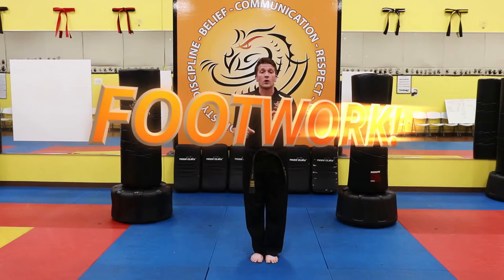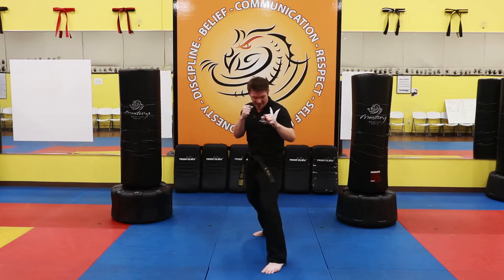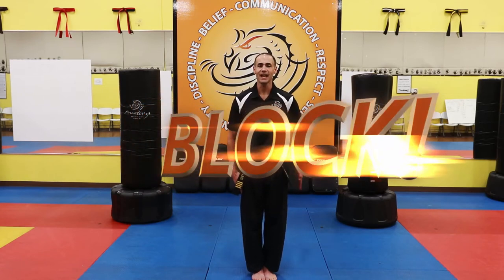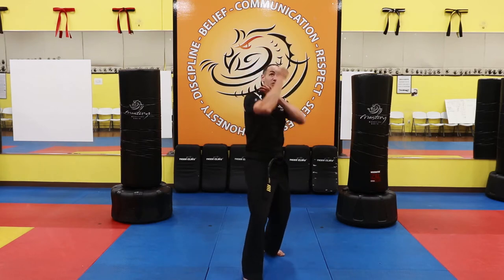Learn Martial arts at Home for Beginners | Ages 4 and up | Video 1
Learn martial arts at home. Keep your child Active and Confident with Mastery Martial arts Digital Dojo.

White / Yellow Belt Curriculum

Yes I can and Try your Best.

Discipline - to obey what is right.

Switch stance
High Block
Reverse punch

Using these tools in combination to increase your Brains processing speed.

Finally, finish with the Life Skill Pillar.